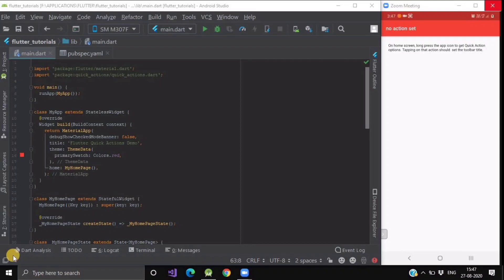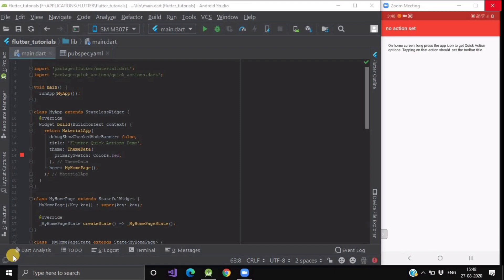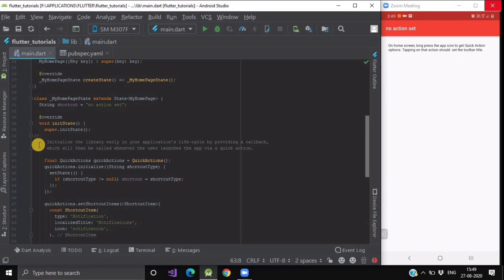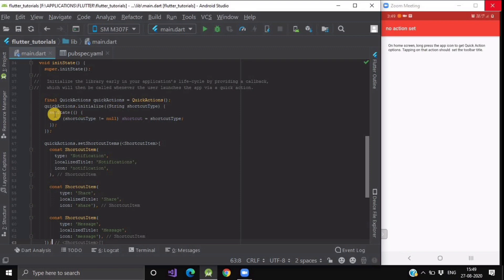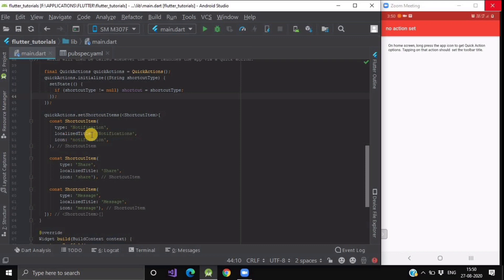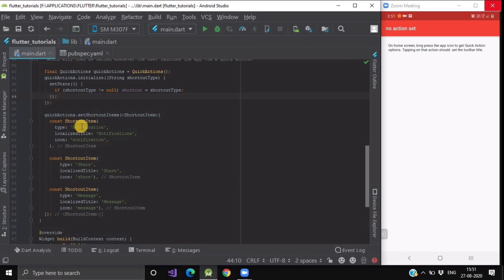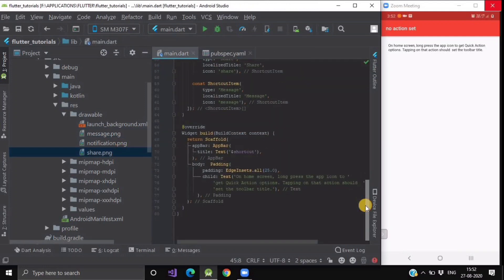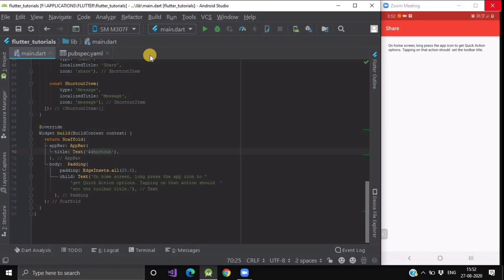Quick Actions in Flutter - Flutter Tutorials | Flutter by Google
Quick Actions in Flutter - Flutter Tutorials.